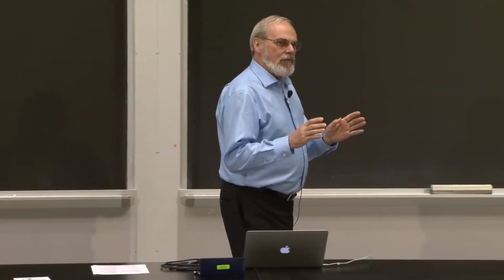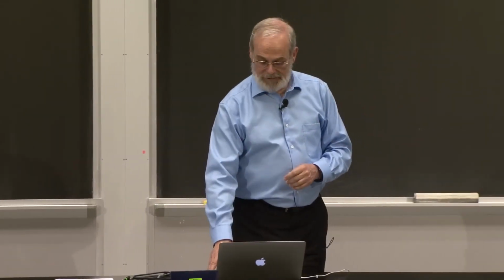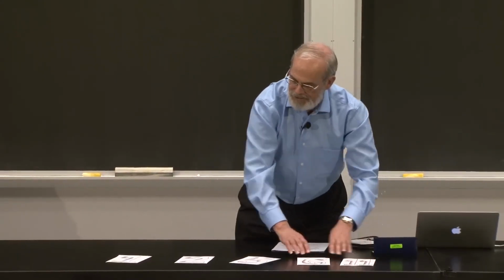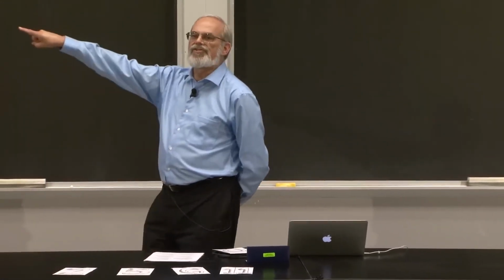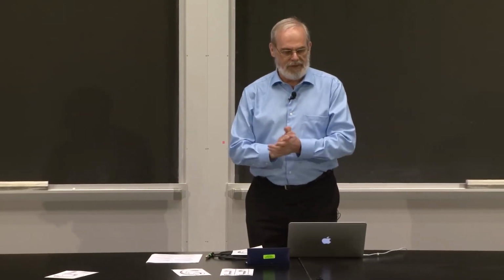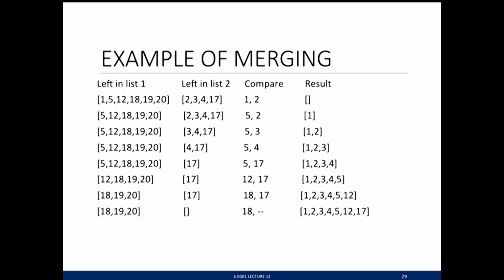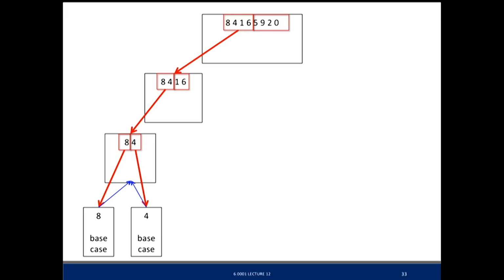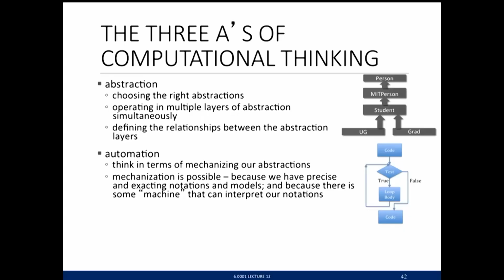Busca e Ordenação (Aula 12) - Introdução à Ciência da Computação e Programação em Python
Nesta aula, o Prof. Grimson explica algoritmos básicos de busca e ordenação, incluindo busca linear, busca por bissecção, ordenação por bolha, ordenação por seleção e ordenação por intercalação.

Instrutor: Prof. Eric Grimson